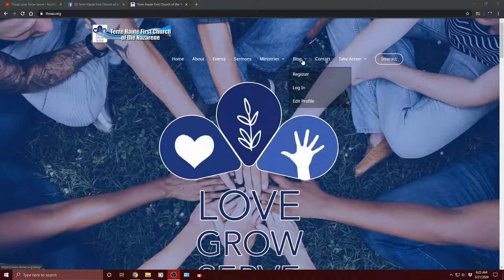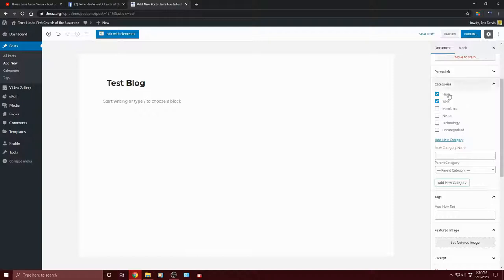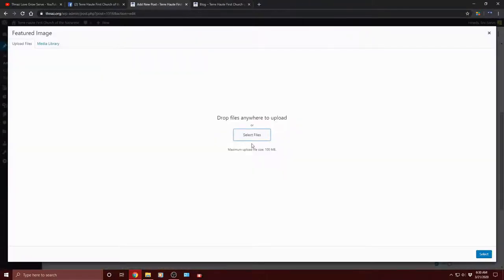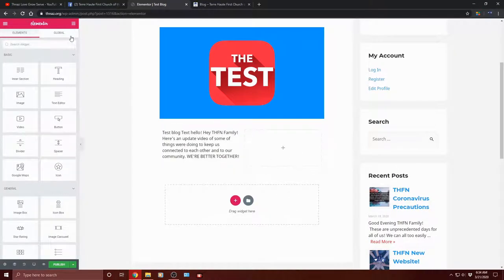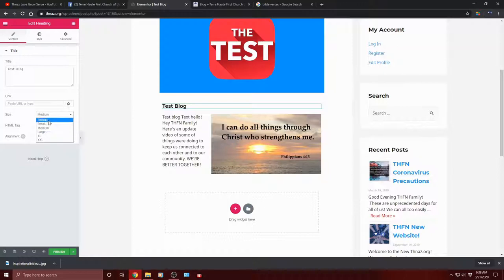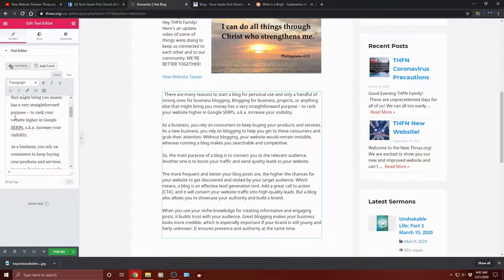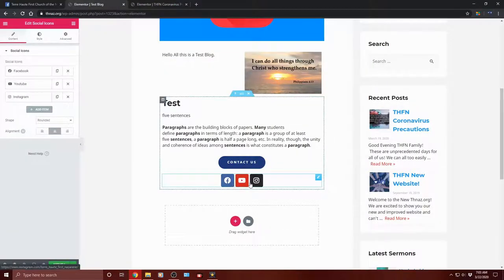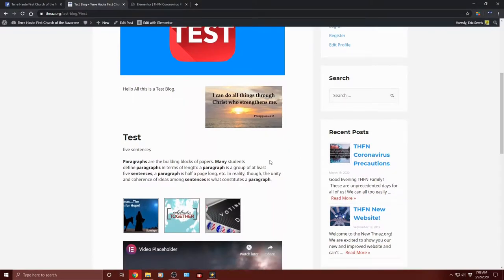How to Make a Blog Post in WordPress using Elementor Plugin (Free Version)